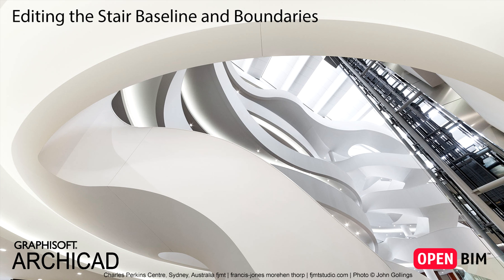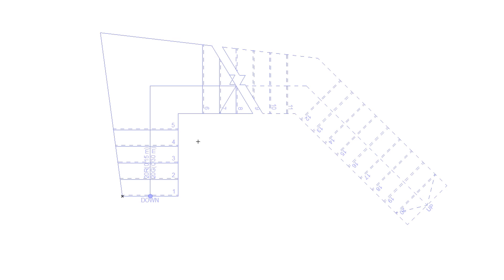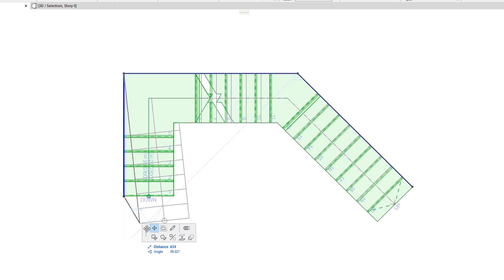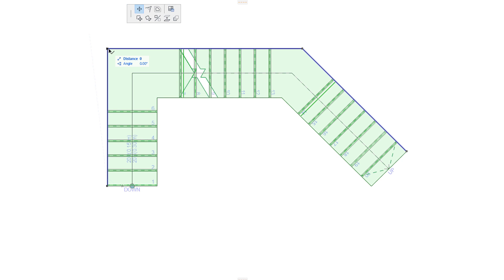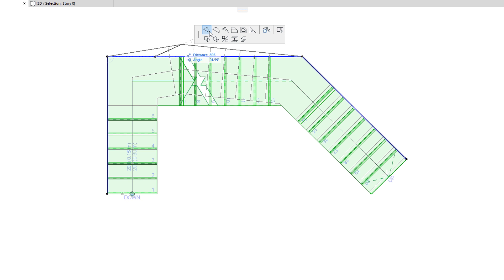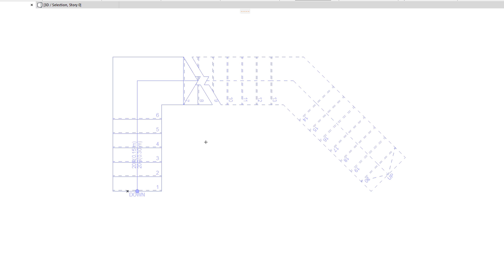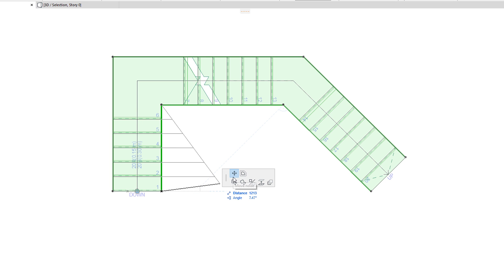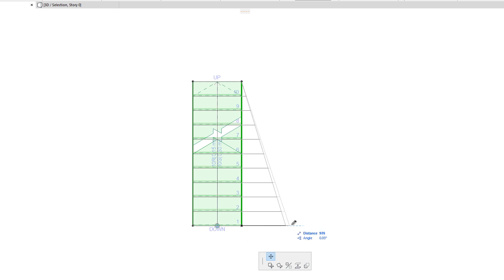ARCHICAD 21 - Editing the Stair Baseline and Boundaries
This video explains how to edit the Baseline and the Boundary of Stairs in ARCHICAD 21. ARCHICAD Stairs are generated based on a Baseline. When you select a Stair, you can see that its Baseline is marked with a thick polyline.